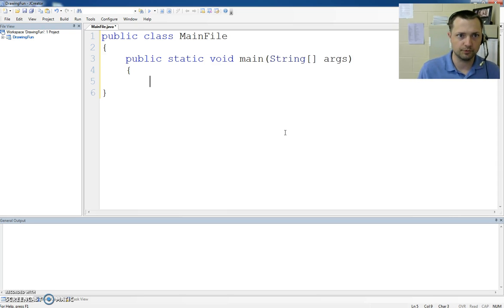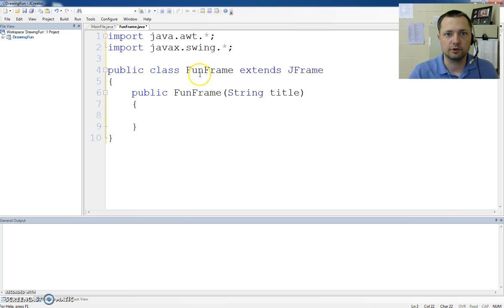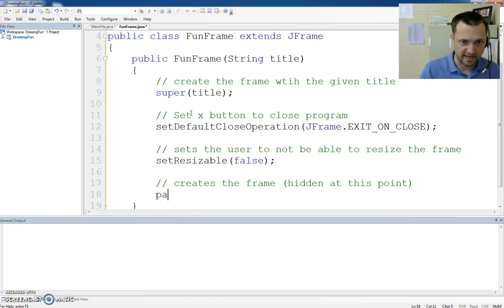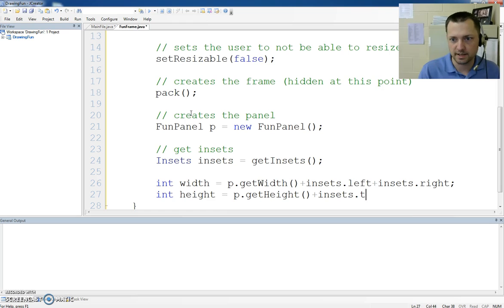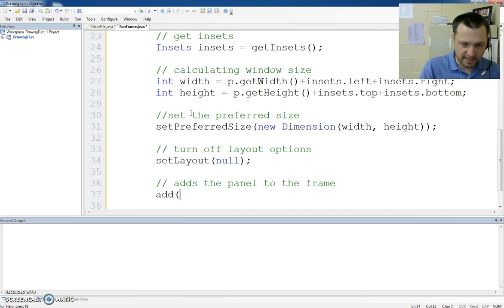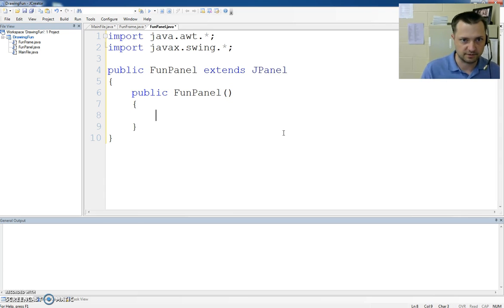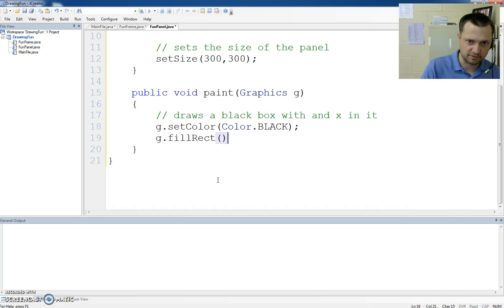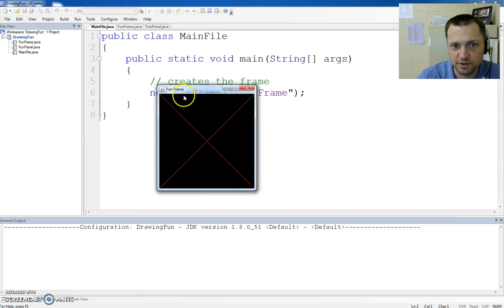Unit 15-B: Drawing in Java